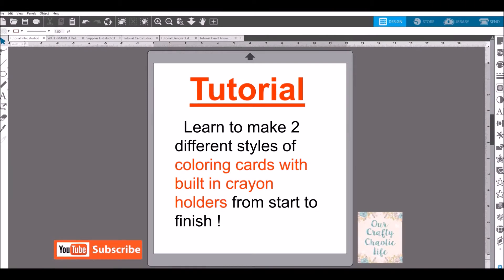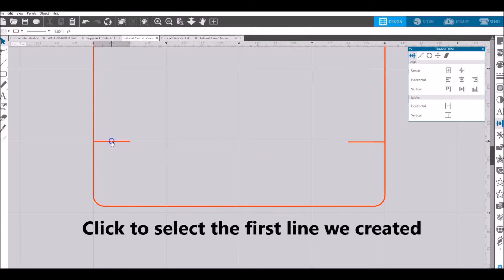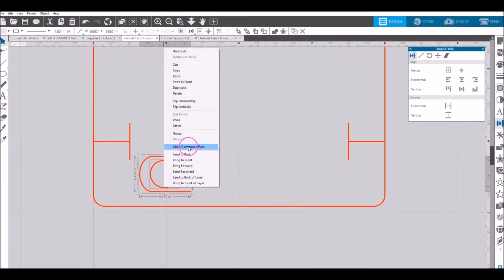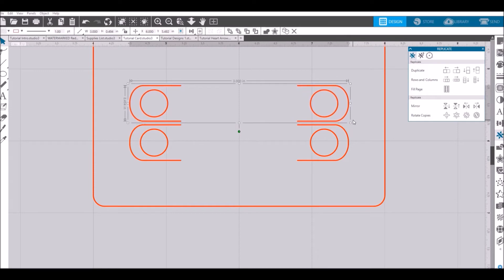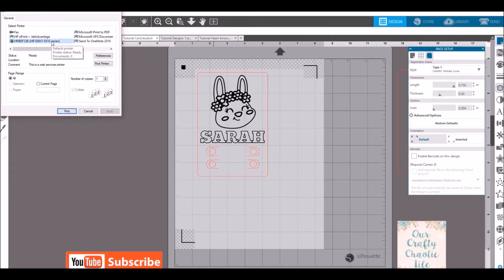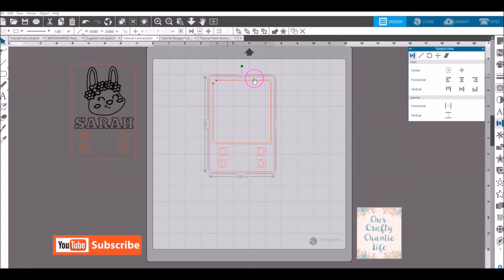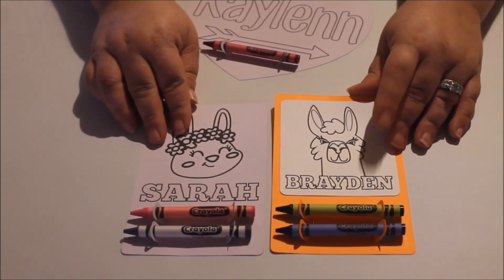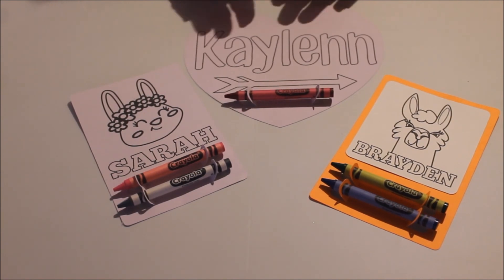Silhouette Cameo | Tutorial | DIY Coloring Cards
Learn how to make coloring cards with built in crayon holders with your Silhouette Cameo using Print & Cut with your Silhouette Cameo !!

If you have any suggestion of DIY crafts, tutorials, etc., please leave them in the comment section below & we will get something out for you !!

Get some of my favorite things I use below :

PURCHASE Magnets to hold heat press sheets

Mailing Address :
Our Crafty Chaotic Life